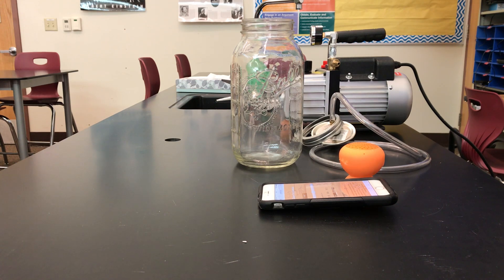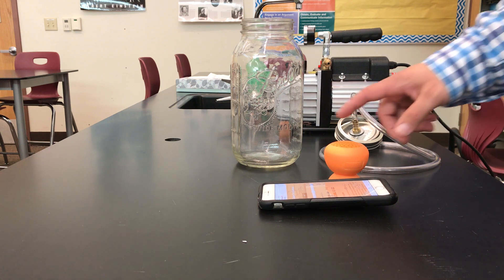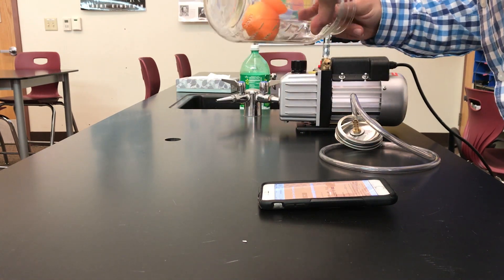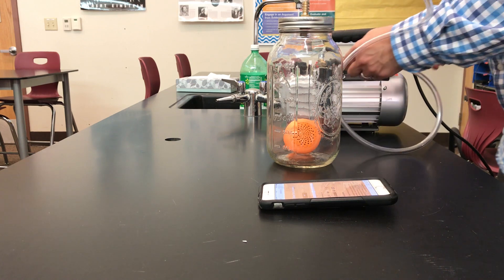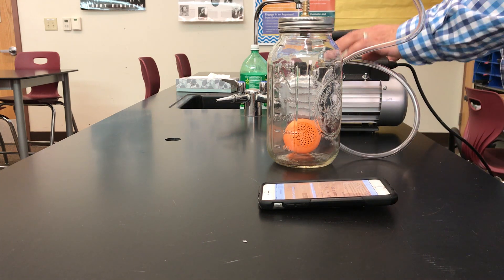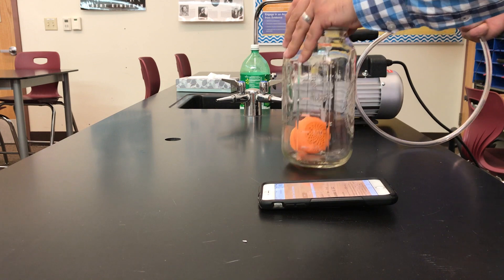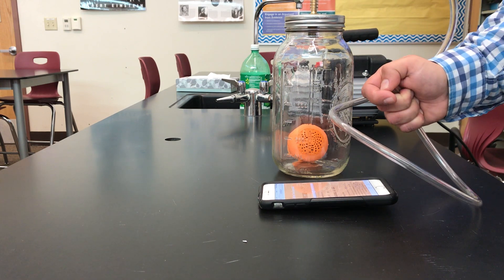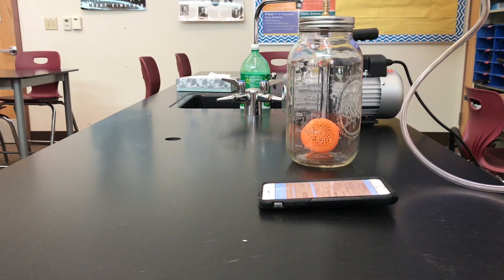Sound in a Vacuum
This demo was done to show how sound travels (or doesn't for that matter!) in a vacuum.  MOST of the air was removed from this jar, resulting in very little sound traveling from the speaker out of the jar.

This demo shows that while sound waves do need a medium through which to travel, light and radio waves DO NOT need a medium through which to travel.